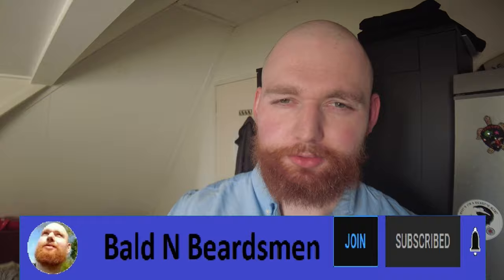Molton Brown Jasmin and Sun rose perfect fragrance gift for her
Molton Brown is know for their amazing fragrances, so it makes a great gift.
Check out this review of Jasmin and Sun rose!

If you like this video feel free to slam!!! The like button!!!

Ciao!
Bald N Beardsmen